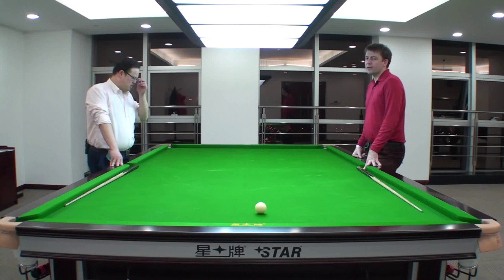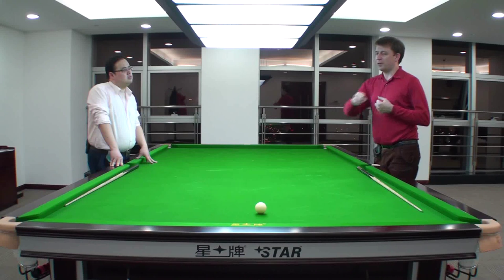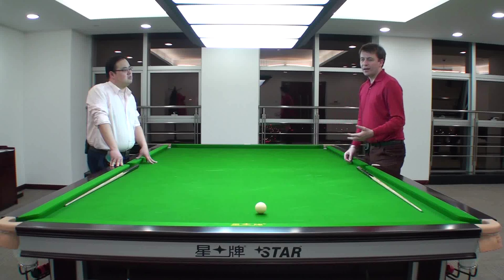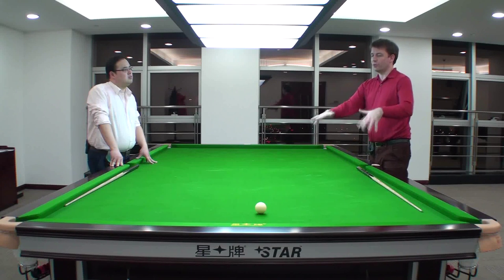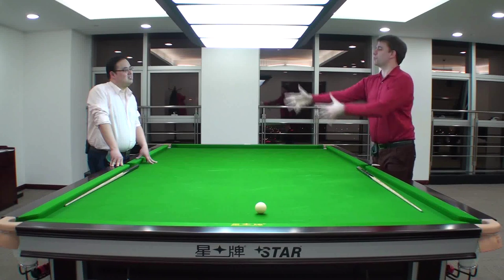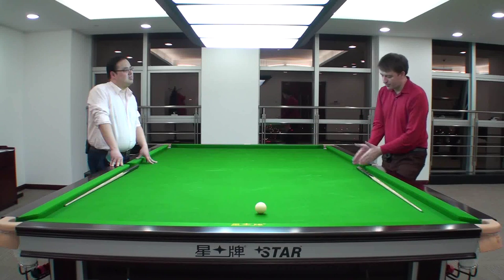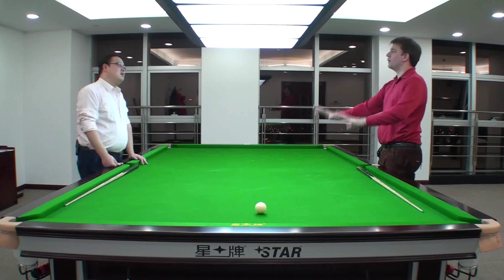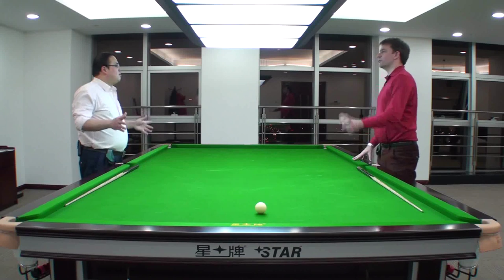BREAK BUILDING | Line Up Drill Discussion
Here we discuss the previous line up exercise in more detail.

To learn more and to have your own complimentary 'Personal Player Profile' reviewed by Nic, please